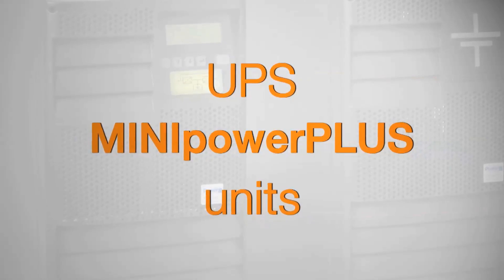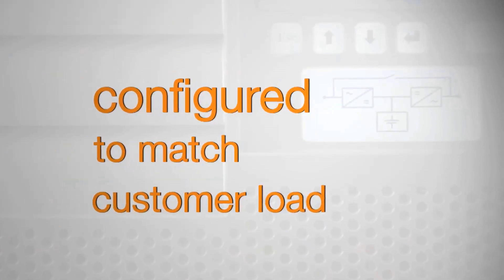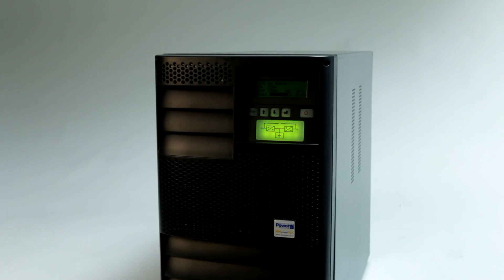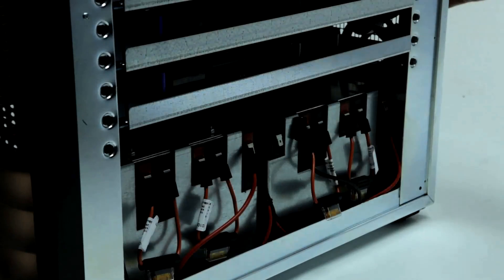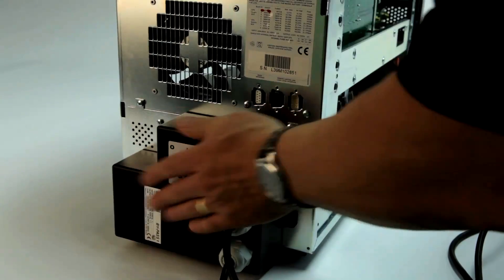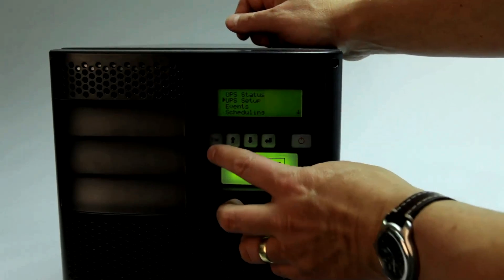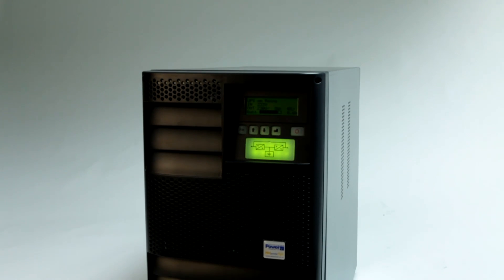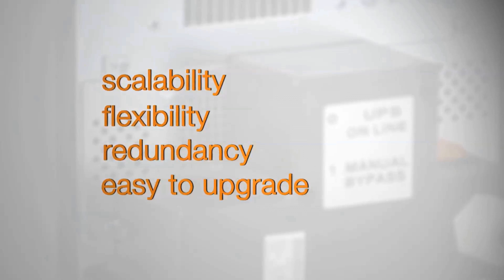UPS Ltd: The MINIpower PLUS Video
This video is the product overview of the small yet mighty MINIpower PLUS UPS system by Uninterruptible Power Supplies Ltd.

Transcript:
The range of MINIpower UPS units further extends Uninterruptible Power Supplies modular philosophy into the single phase scenario.
By installing only the required number of power boards into the unit, the UPS system can be exactly configured to match the customer load.
Additionally one extra board offers increased critical load protection by providing redundancy.
The MINIpower itself comes in two formats.
Firstly a tower unit, secondly a rack mounted unit.
The tower unit itself is further subdivided into two configurations.
The first being up to four internal power boards, offering 5kva of output capacity, and this unit also includes internal batteries.
The second format allows for eight power boards, providing 10kva of output power.
In this configuration the battery backup is provided in a separate matching battery cabinet.
An easy to connect external maintenance bypass facility at the rear of the UPS unit, allows for electrically bypassing the unit.
The MINIpower UPS unit user panel is easy to use with a colour coded graphical display with all measurements such as power usage, load, event logs etc. can be accessed.
Remote monitoring can also be facilitated by use of an SNMP, allowing the user to access the unit via a remote location.
The MINIpower UPS unit is ideally suited to those smaller enterprise companies and it offers those attributes normally associated with larger capacity units.
For example, scalability, flexibility, redundancy and easy to upgrade power path.